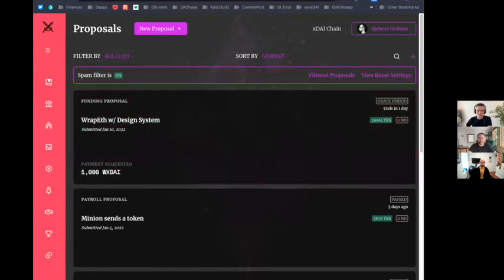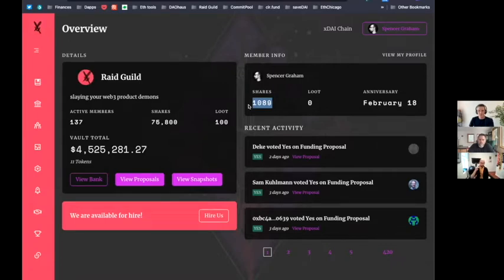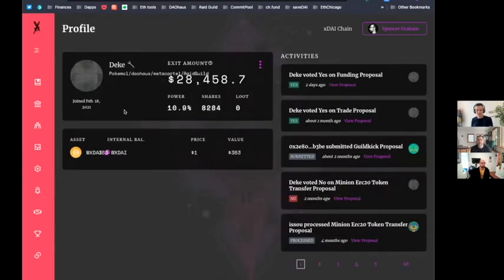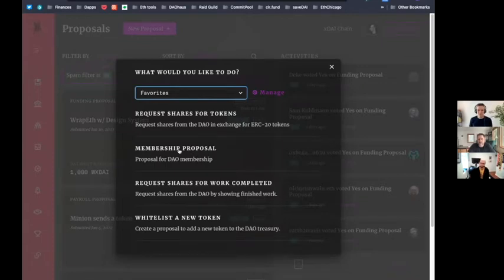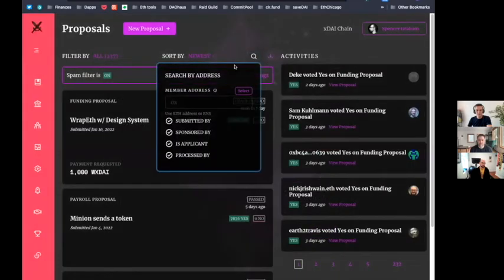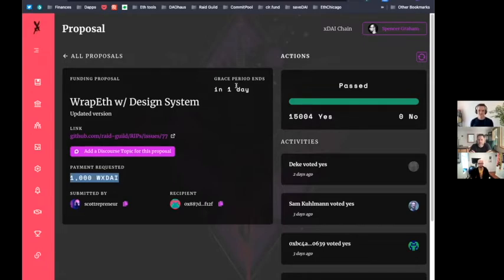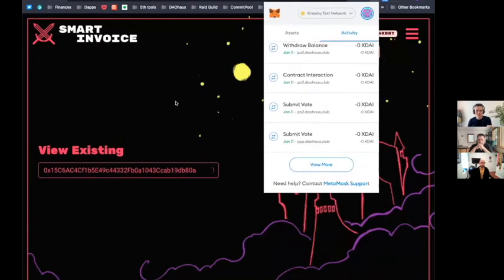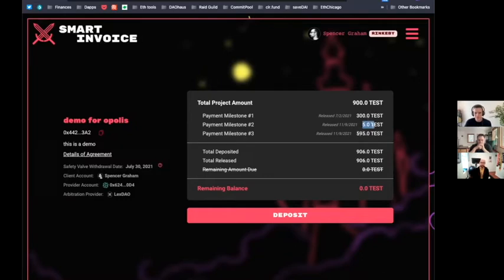Decentralized Autonomous Organization (DAO) operations and logistics on DAOHaus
In this episode of Ventures, my guests Alex Zub Spencer Graham and I talk about the details of day-to-day “DAO life” on DAOHaus We talk specifically about how Raid Guild - a services DAO - manages proposals, escrow, billing, and bridges to the traditional finance system. We also talk about short-term and long-term financial incentives for DAO founders/participants, how DAOs can quickly raise funds and manage risk/assurance/trust, and how newcomers to DAOs can/should think about how to participate to create maximum value for themselves and their communities.

for detailed notes and links to resources (videos, articles, etc…) mentioned.

You can also listen to this episode anywhere you get your podcasts (search for "Ventures").

2:38 - Background and tee-up for the conversation; Alex has a bunch of questions about Raid Guild and we figured we’d record it for everyone’s benefit.
3:20 - Alex intro / background (full-stack engineer, turned management)
5:50 - Spencer’s description: “What is a DAO?” (From “group chat w/ a bank account” to more) - plus, information about how Raid Guild splits their revenue (90% to team, 10% to treasury)
11:08 - Is there a founder of Raid Guild? How did the letting go of control happen? How did Raid Guild Start?
13:04 - Showing the dashboard of the Raid Guild DAO on DAOHaus
14:49 - When someone new joins, does that create new shares?
16:30 - Seeing the list of members in Raid Guild
17:10 - Founders have around 10% or less in governance power.
17:30 - Is there such a thing as a partial rage quit? (i.e. sell part of his shares).
18:14 - What are all the types of proposals that people can propose in DAOHaus DAOs?
20:50 - Smart escrow
22:25 - How does a proposal outcome get enforced / QA control?
23:02 - Guild kick (booting someone out)
23:40 - Assurance for client and service provider via escrow-type services on-chain
24:12 - Smart invoice
26:39 - Court on-chain (LexDAO, Kleros Court, etc..)
29:20 - How to deliver a project w/ scope in tranches using Smart Invoice
31:34 - Advantage of a service DAO, Raid Guild in particular - all co-owners are able to make their own decisions of what they work on.
33:35 - Long-term economic incentives for moloch-type DAO participants - is it possible to have shares go up in value down the road? What are the mechanisms by which people can sell their shares? (extolling the values of flexibility and malleability)
36:08 - Would selling these types of shares be “loot shares” vs. voting shares.
36:55 - What are loot shares?
37:29 - If a DAO decides to allow their shares to be transferable - the peg to a specific value would go away.
40:20 - Besides pegging a token to governance, what other types of tokens are there? (Utility token, work token, etc…)
42:45 - Yeeting (easy way to raise funds for a DAO)
44:20 - Off-chain to on-chain bridging - web3 to traditional - does Raid Guild work w/ “off-chain” customers?
46:11 - Off-chain operations for raid guild via a standard reimbursement policy
47:00 - Where can people find Alex and Spencer to continue the conversation? &